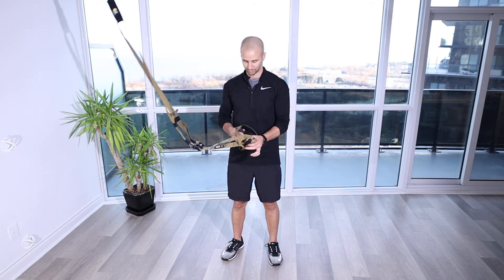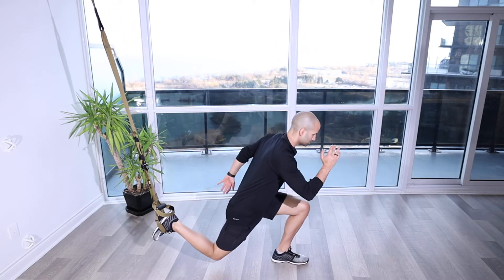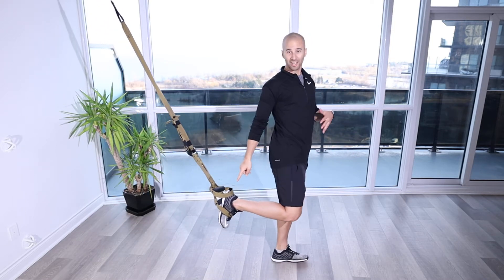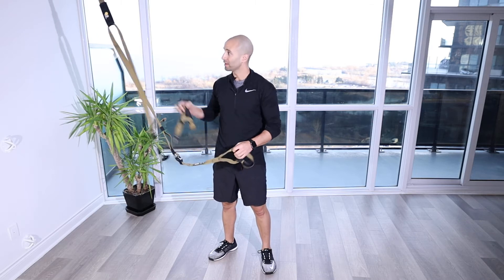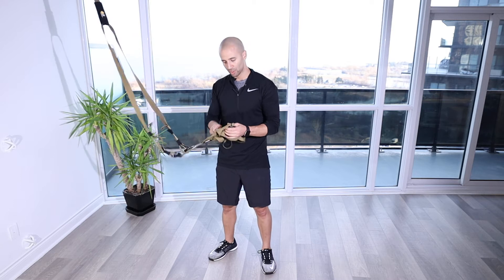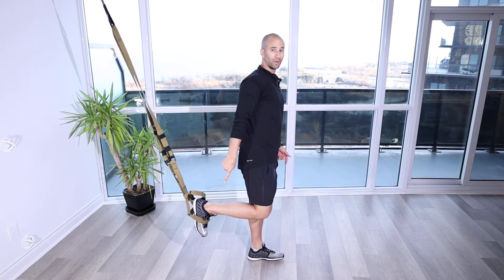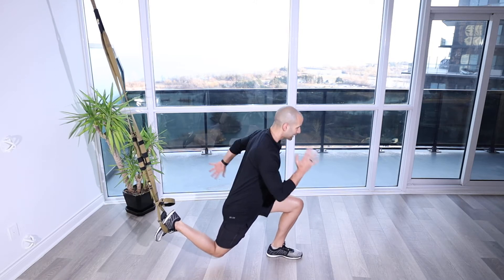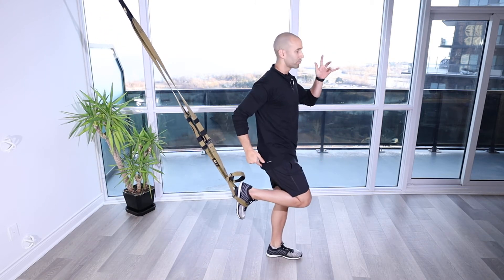TRX Rear Foot Elevated Split Squat